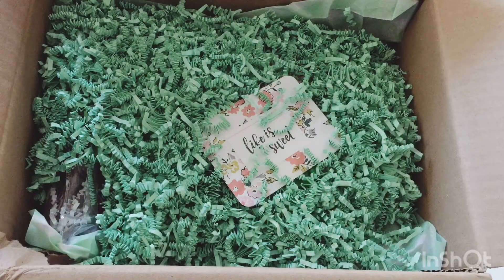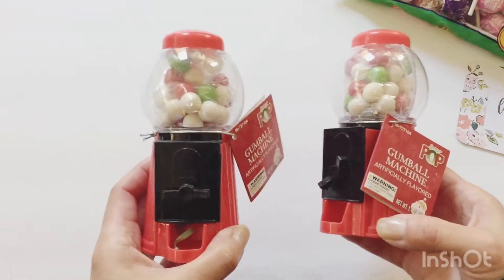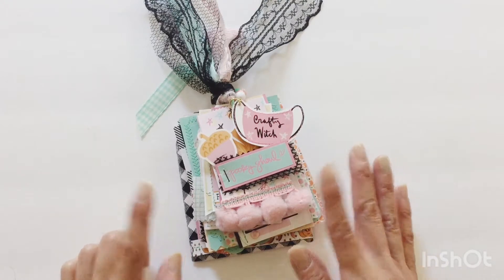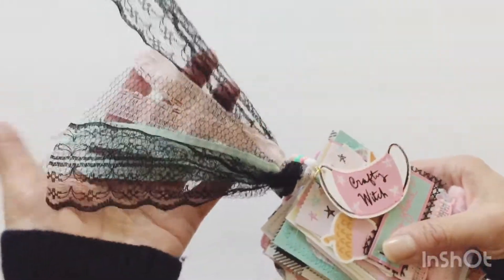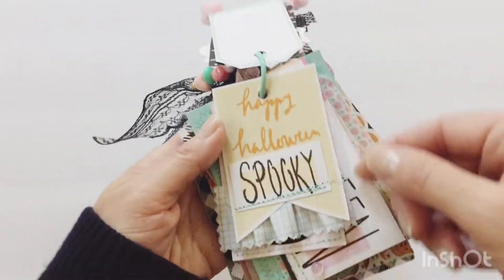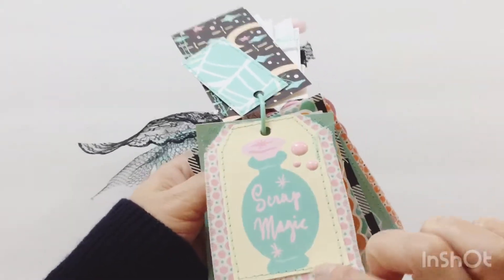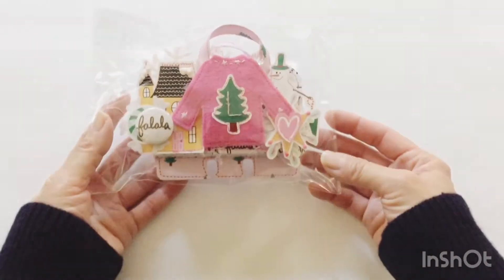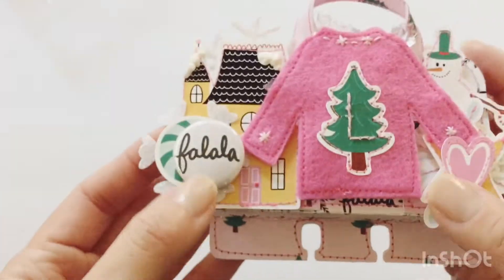Unboxing Happymail from Angela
Unboxing happymail from Angela of angscraftylife.  We did a swap containing a Halloween tagflip featuring The Fairytale Club printables, a Memorydex and a crafter’s choice project.